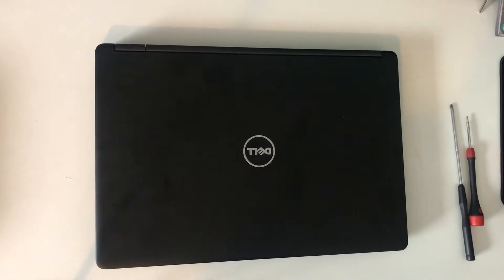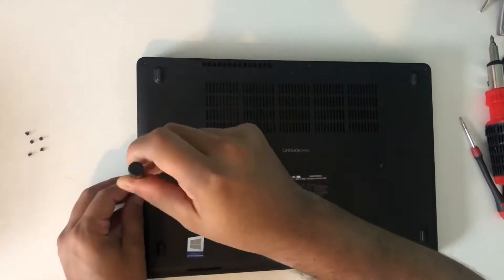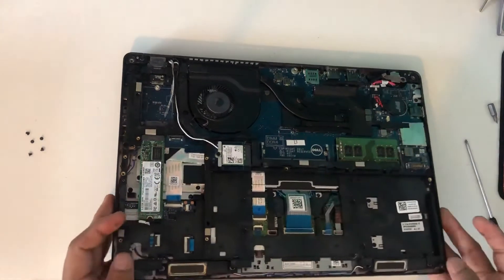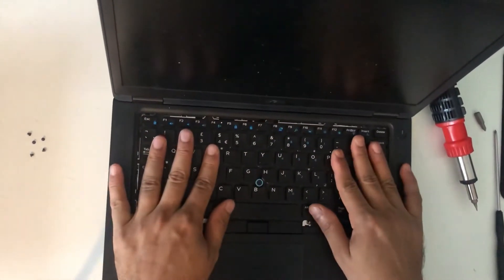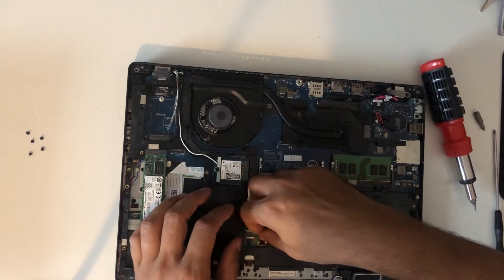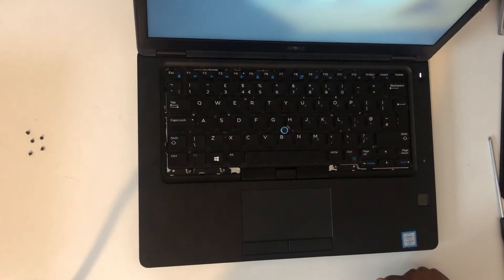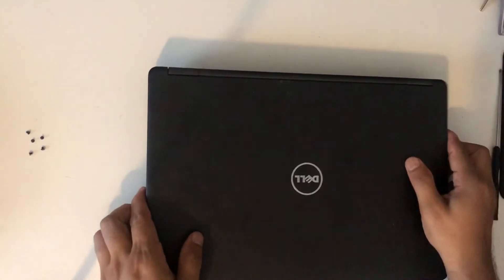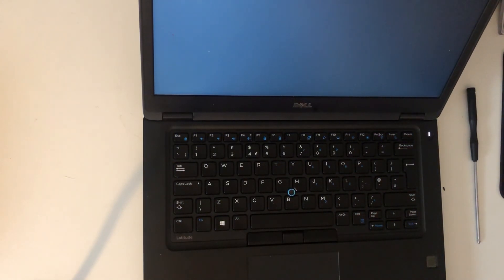Dell latitude 5480/5490 laptop How to remove/ replace keyboard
Related topic:
How to remove Battery Dell latitude 5480
How to remove Back panel Dell latitude 5480
how to change RAM and HDD Dell 5480